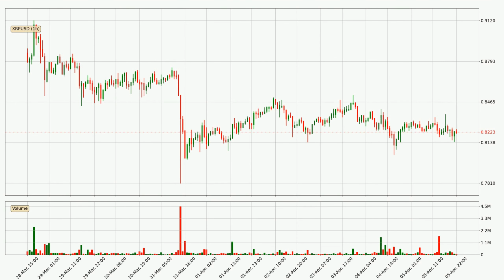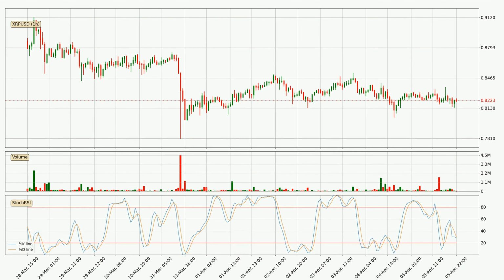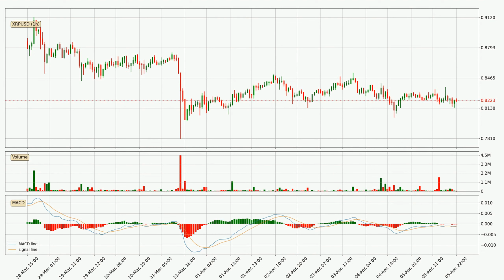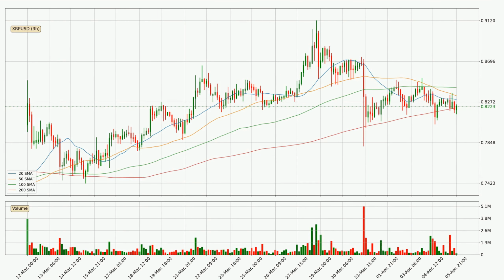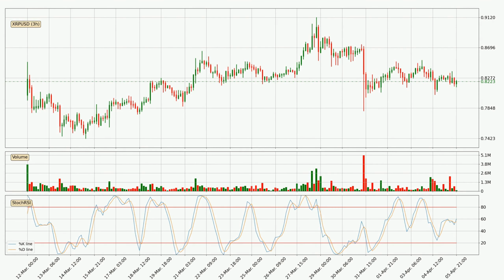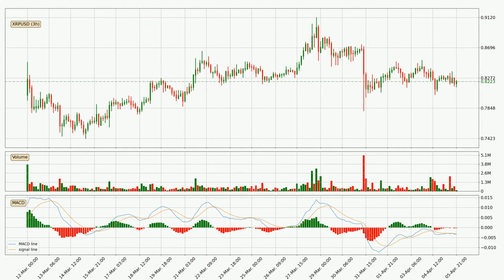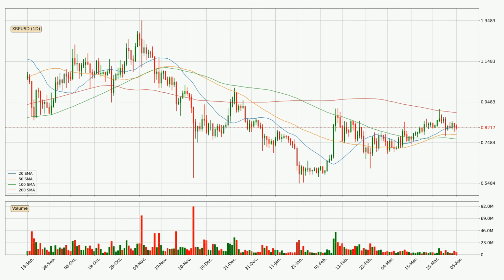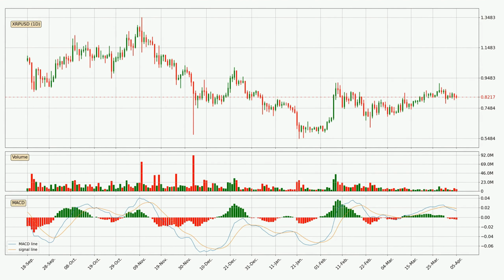Ripple Down 0.8% 📉. Bigger Move Next For XRPUSD?? | FAST&CLEAR | 05.Apr.2022